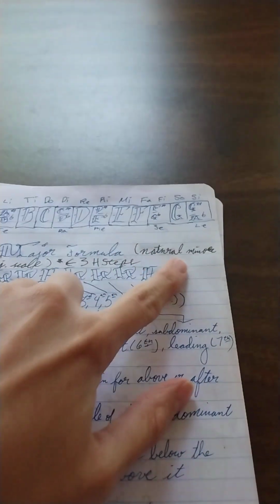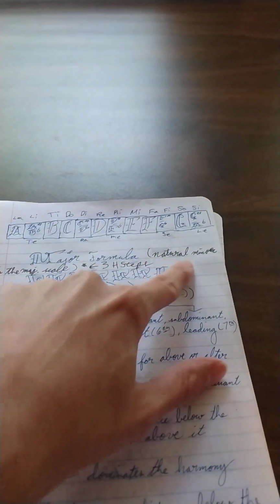The Three Pillars of Music part VI